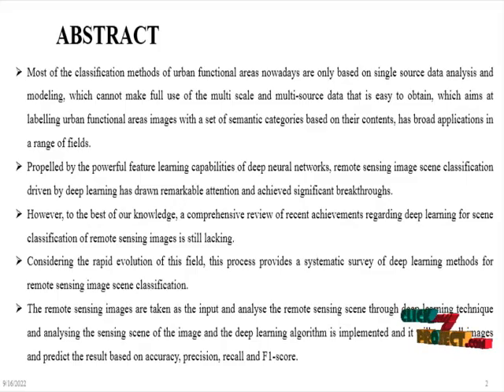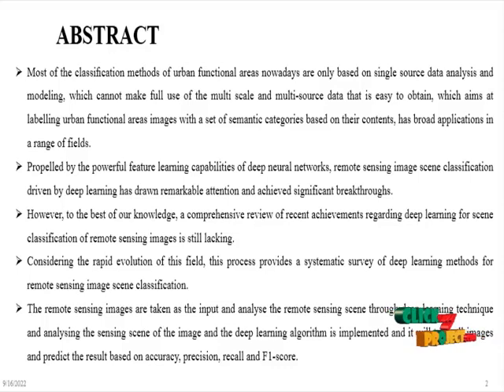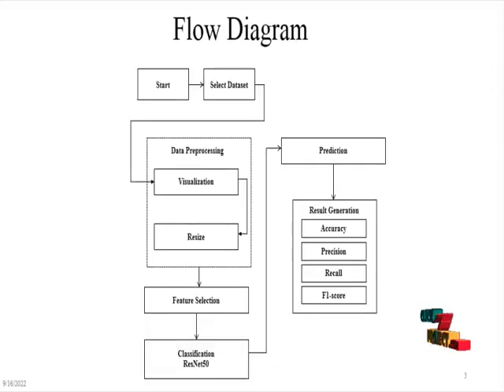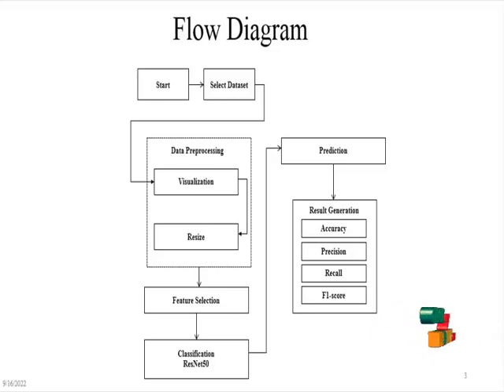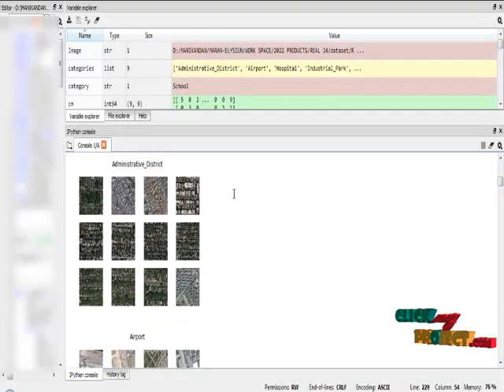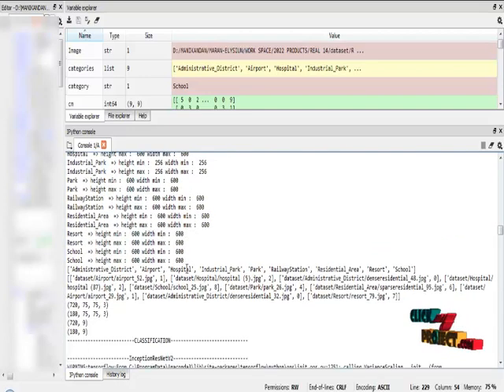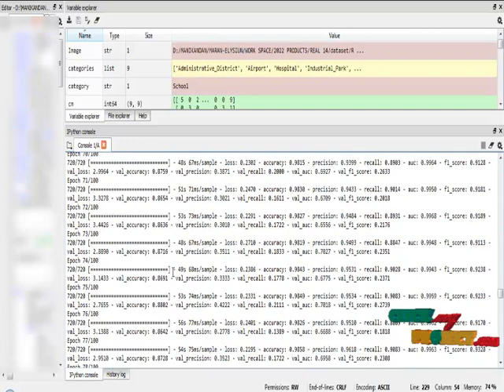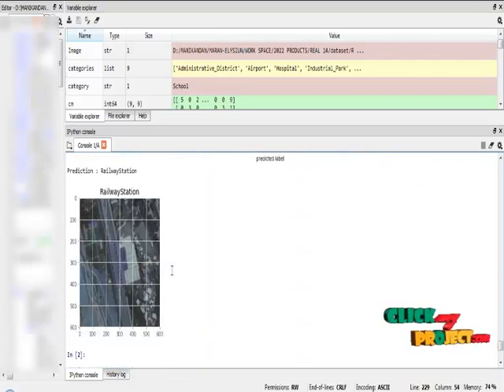Python image processing Project - Urban Functional Area Classiﬁcation Model - ClickMyProject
Most of the classiﬁcation methods of urban functional areas nowadays are only based on single source data analysis and modeling, which cannot make full use of the multi scale and multi-source data that is easy to obtain, which aims at labelling urban functional areas images with a set of semantic categories based on their contents, has broad applications in a range of fields. Propelled by the powerful feature learning capabilities of deep neural networks, remote sensing image scene classification driven by deep learning has drawn remarkable attention and achieved significant breakthroughs. However, to the best of our knowledge, a comprehensive review of recent achievements regarding deep learning for scene classification of remote sensing images is still lacking. Considering the rapid evolution of this field, this process provides a systematic survey of deep learning methods for remote sensing image scene classification.
The remote sensing images are taken as the input and analyze the remote sensing scene through deep learning technique and analyzing the sensing scene of the image and the deep learning algorithm is implemented and it will train all images and predict the result based on accuracy, precision, recall and F1-score.

Including Packages
* Base Paper
* Complete Source Code
* Complete Documentation
* Complete Presentation Slides
* Flow Diagram
* Database File
* Screenshots
* Execution Procedure
* Readme File
* Addons
* Video Tutorials
* Supporting Softwares

Specialization
* 24/7 Support
* Ticketing System
* Voice Conference
* Video On Demand *
* Remote Connectivity *
* Code Customization **
* Document Customization **